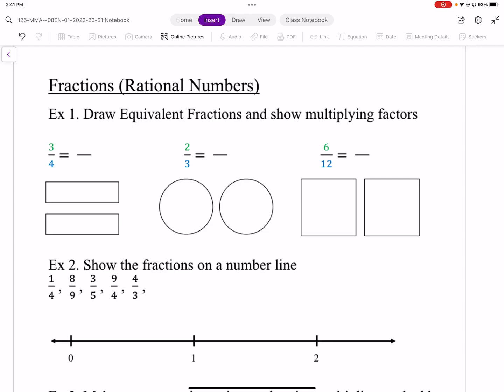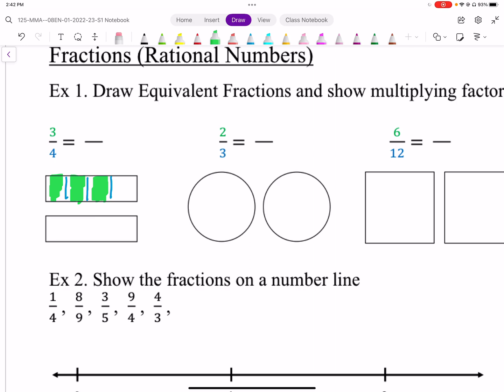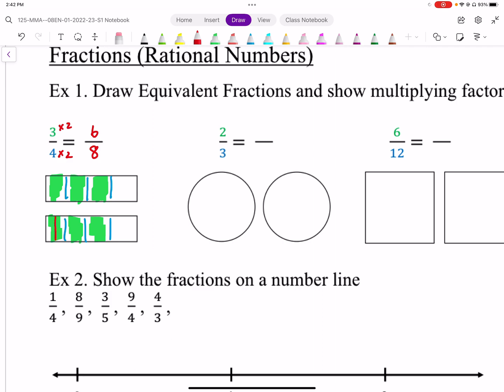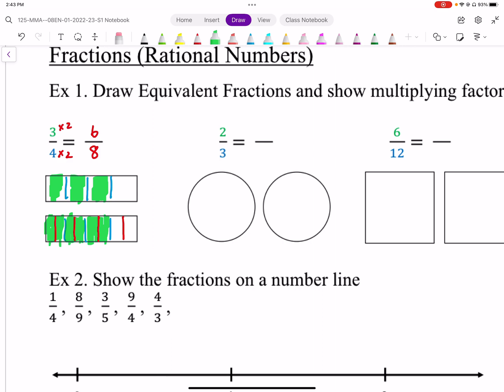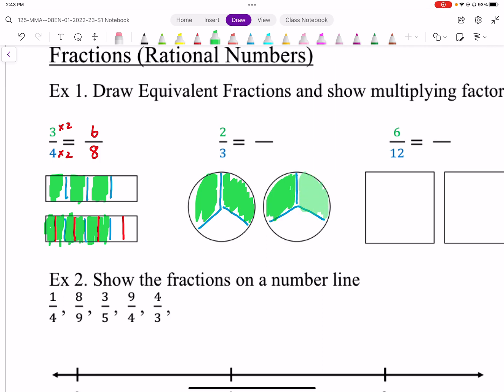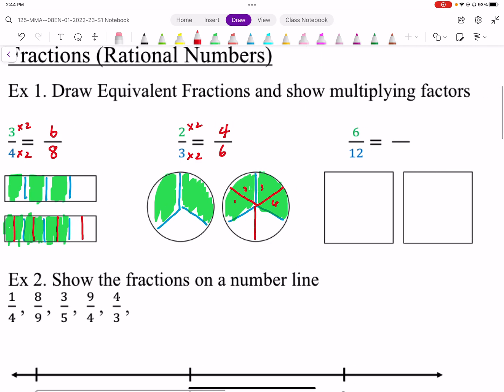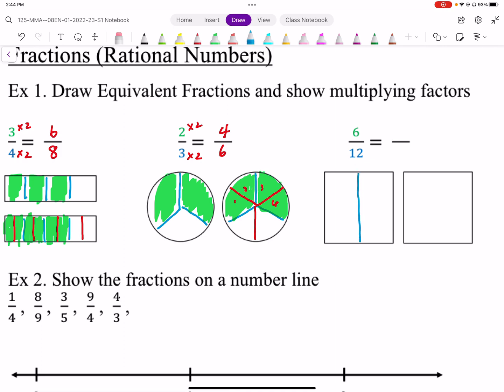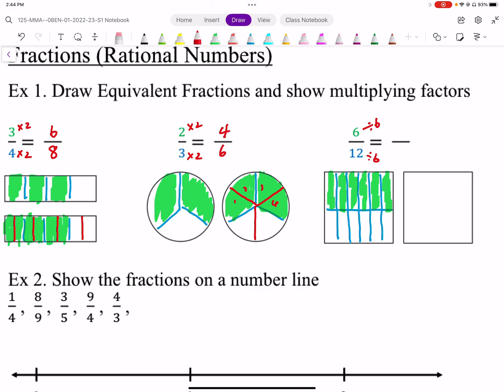11 Fractions Review Part1